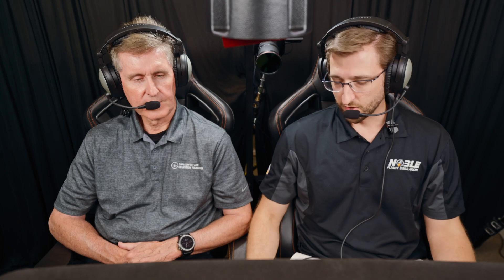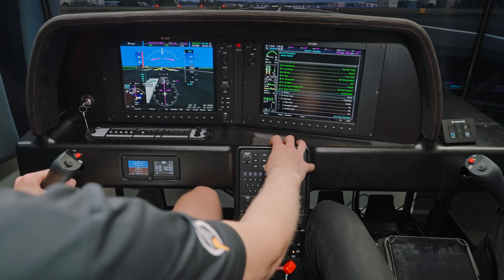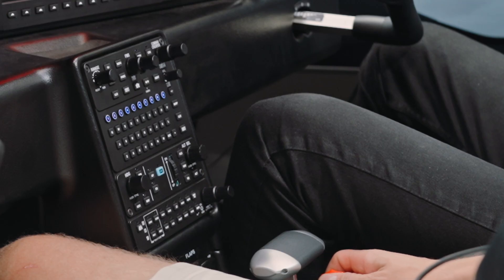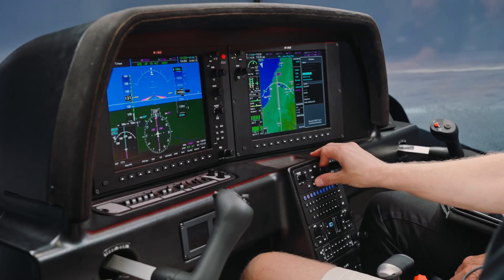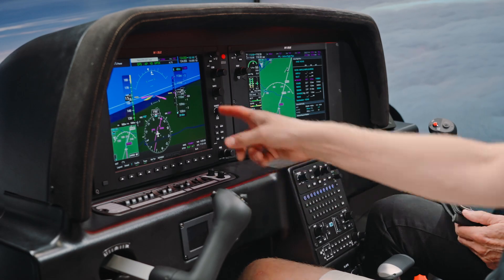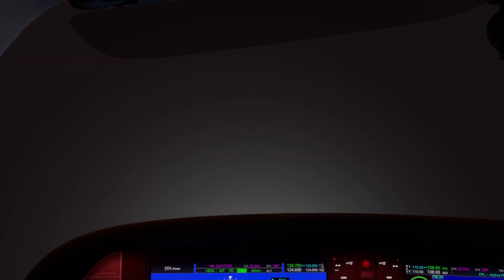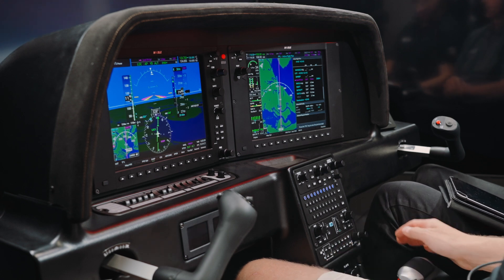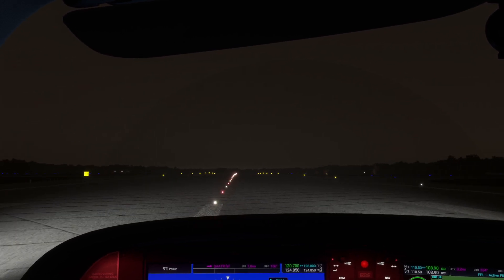NFS Visiting CSIPs - Volume 1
In this video, NFS founder Tyler Noble is put through his paces by Platinum CSIP Ed Watters.  Follow them on an IFR flight from Manassas, Virginia to Charleston, SC in an NFS Dual seat cockpit sim.  Complete with an instrument departure, Arrival and ILS approach, this video showcases how an NFS simulator is a game changing instrument for all of your training needs.